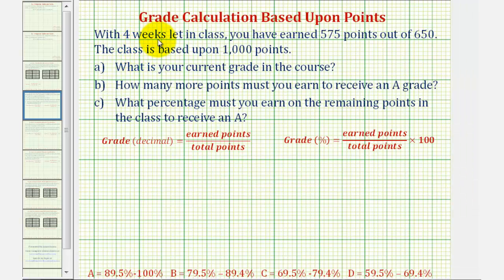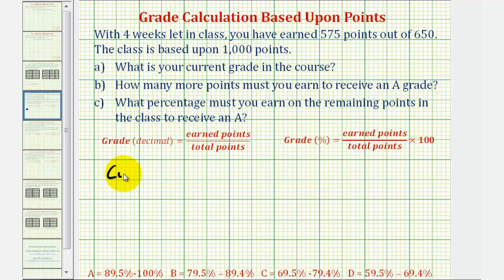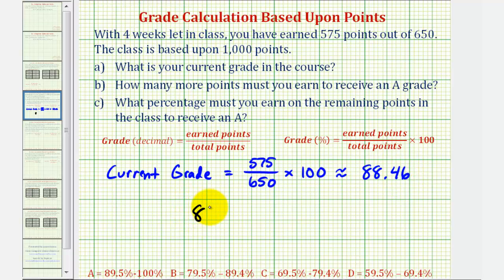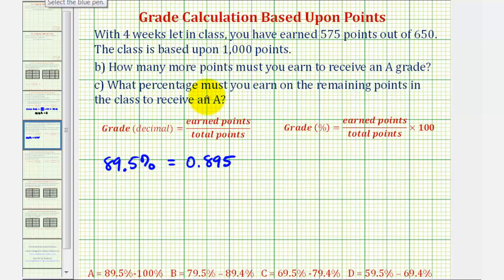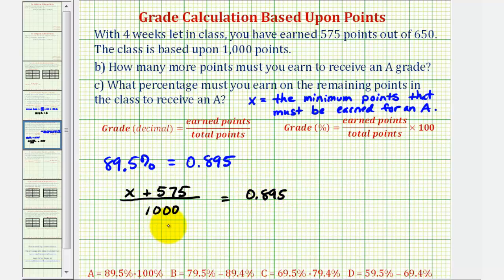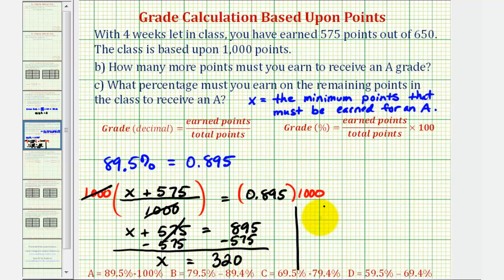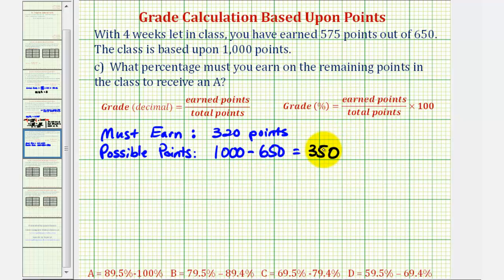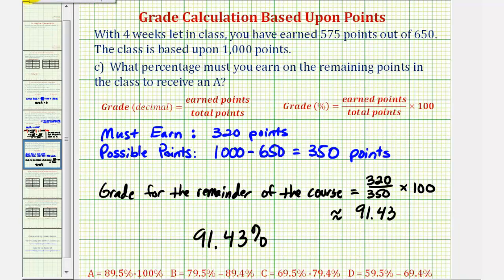Ex: Find the Points Needed to Receive an A in a Class Based on Total Points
This video explains how to determine how many points need to be earned in order to receive an A grade in a course when the grade is based upon total points earned.